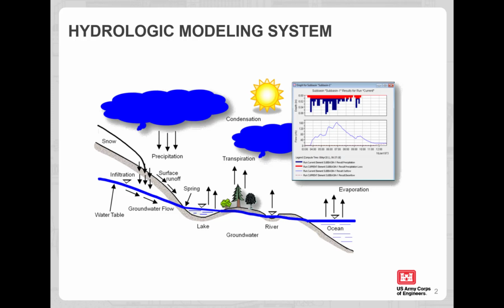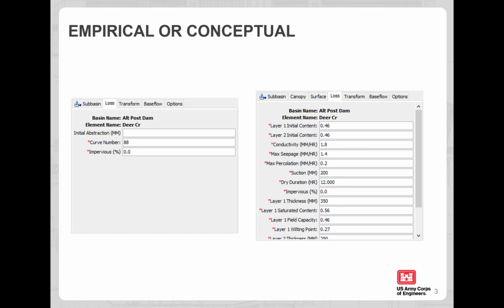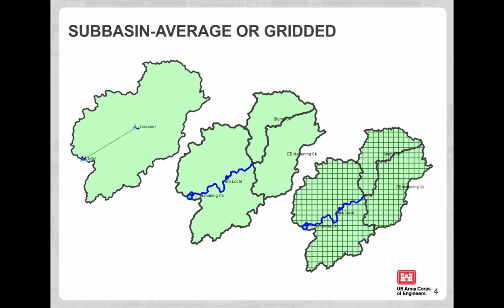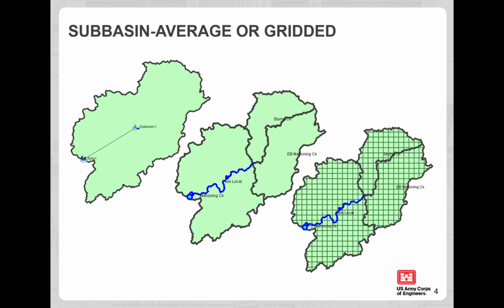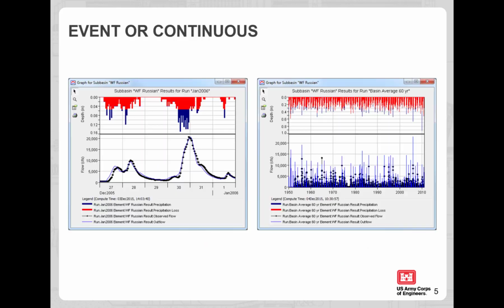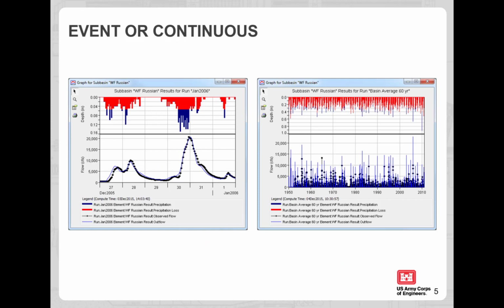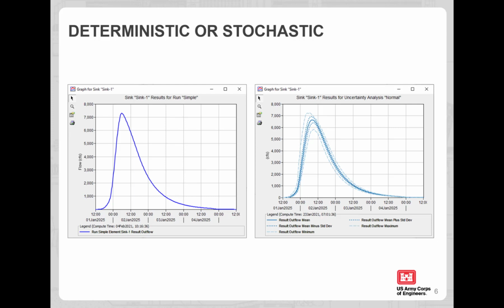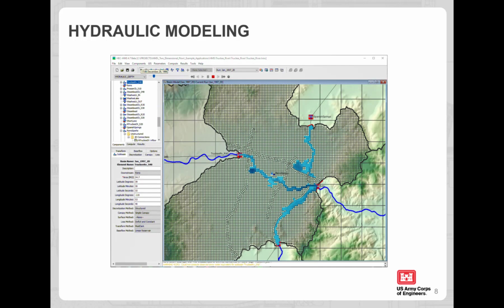L 1 a HEC HMS Overview